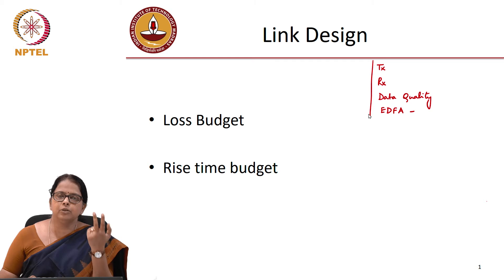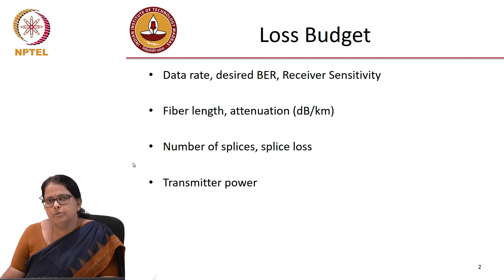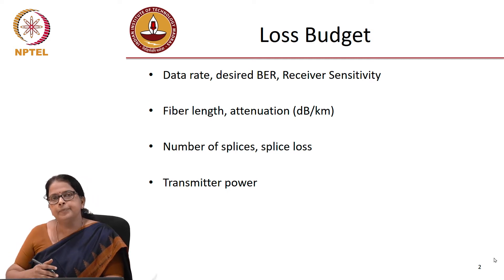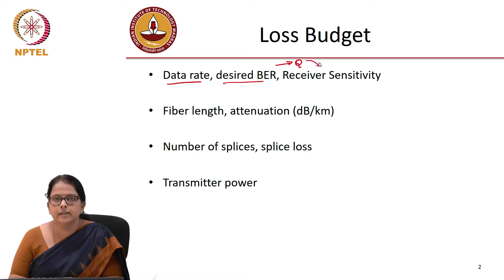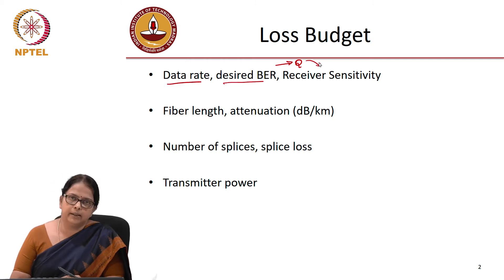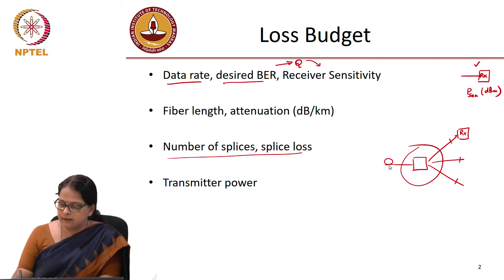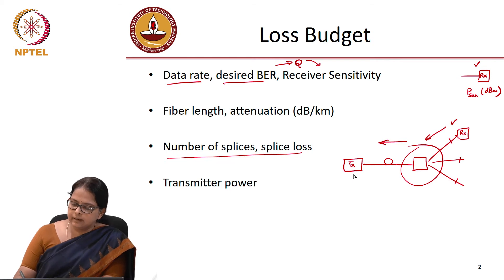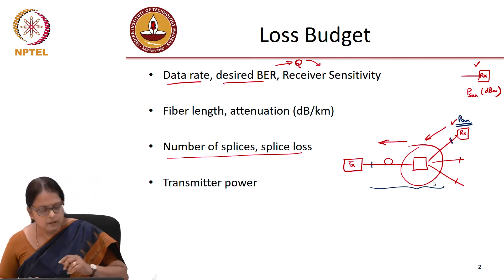Lec 79: Link Design - Rise Time Budget